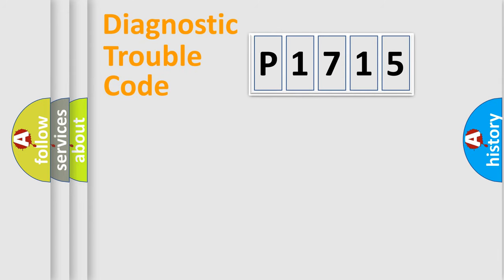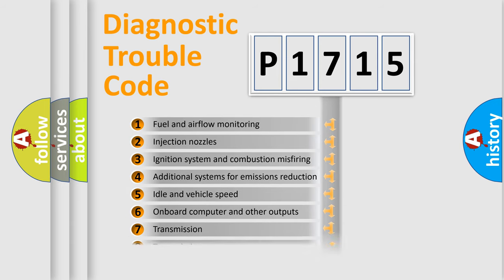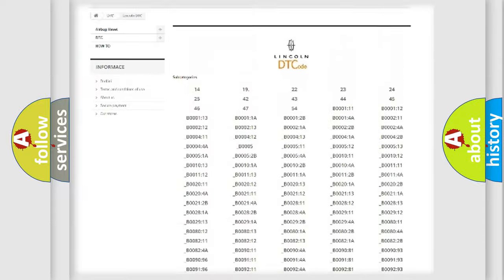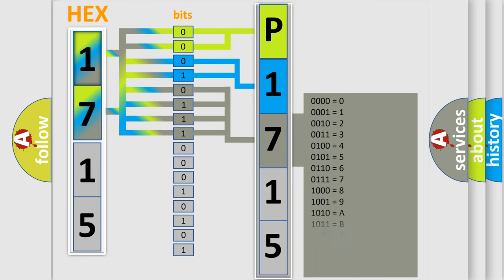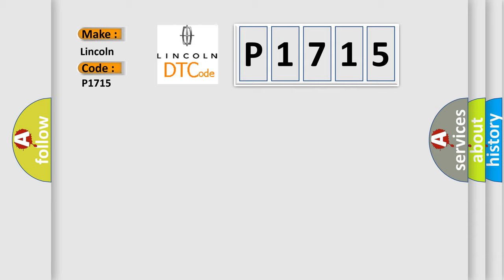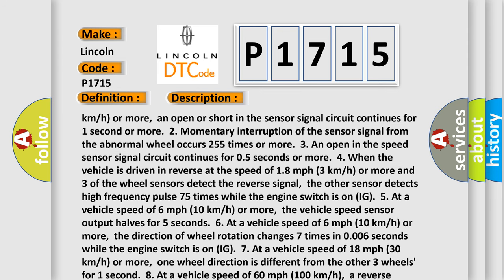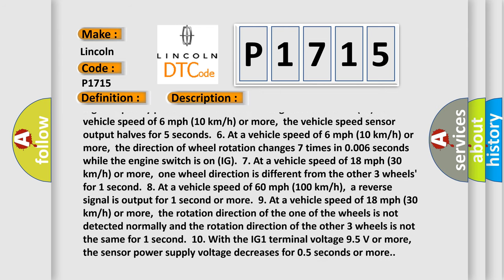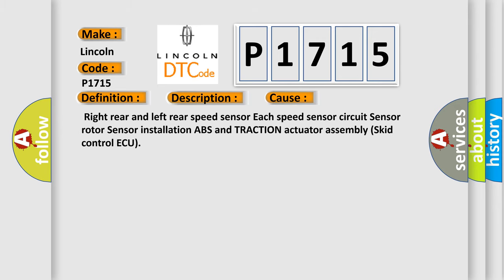DTC Lincoln P1715 Short Explanation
Contents:
0:21 Basic DTC analysis according to OBD2 protocol standard.
1:48 Insight into programming
2:58 A diagnostically understandable description of the Diagnostic Trouble Code
3:05 Basic error definition

Make:
Lincoln
Code:
P1715
Definition:
Rear Speed Sensor RH Circuit
Description:
When any of the following is detected: 1. At a vehicle speed of 6 mph (10 km or h) or more,an open or short in the sensor signal circuit continues for 1 second or more.2. Momentary interruption of the sensor signal from the abnormal wheel occurs 255 times or more.3. An open in the speed sensor signal circuit continues for 0.5 seconds or more.4. When the vehicle is driven in reverse at the speed of 1.8 mph (3 km or h) or more and 3 of the wheel sensors detect the reverse signal,the other sensor detects high frequency pulse 75 times while the engine switch is on (IG).5. At a vehicle speed of 6 mph (10 km or h) or more,the vehicle speed sensor output halves for 5 seconds.6. At a vehicle speed of 6 mph (10 km or h) or more,the direction of wheel rotation changes 7 times in 0.006 seconds while the engine switch is on (IG).7. At a vehicle speed of 18 mph (30 km or h) or more,one wheel direction is different from the other 3 wheels for 1 second.8. At a vehicle speed of 60 mph (100 km or h),a reverse signal is output for 1 second or more.9. At a vehicle speed of 18 mph (30 km or h) or more,the rotation direction of the one of the wheels is not detected normally and the rotation direction of the other 3 wheels is not the same for 1 second.10. With the IG1 terminal voltage 9.5 V or more,the sensor power supply voltage decreases for 0.5 seconds or more.
Cause:
 Right rear and left rear speed sensor Each speed sensor circuit Sensor rotor Sensor installation ABS and TRACTION actuator assembly (Skid control ECU)